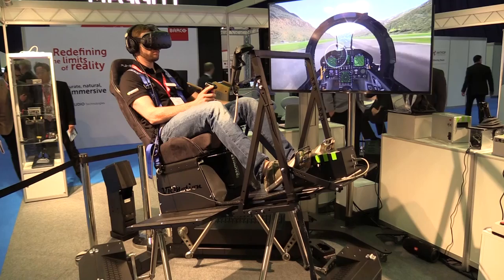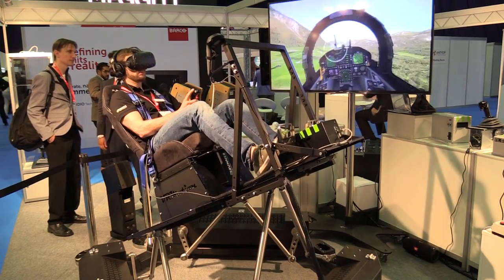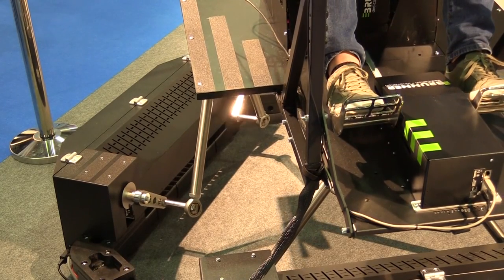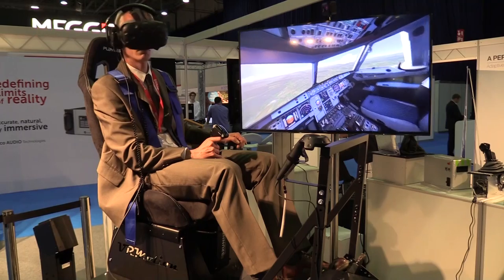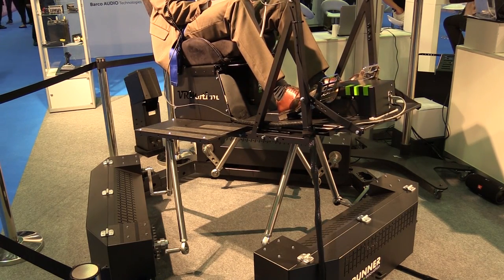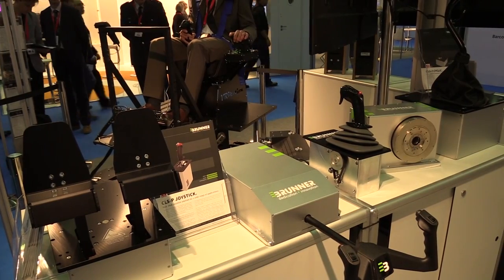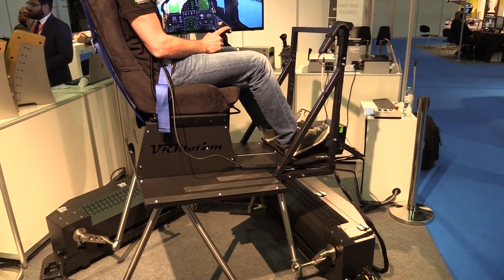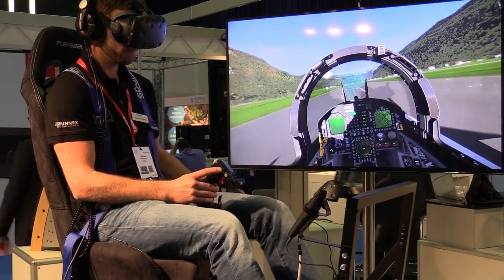Brunner's New Motion Reality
Swiss company Brunner is demonstrating its new virtual reality solution, the VR-Motion 200, for the first time at ITEC in Rotterdam.

Shephard spoke with Mario Ackermann, sales and marketing manager at Brunner, about the new system and some of the potential applications it could fulfil in the military training environment.

The system weighs just 400kg, has a maximum payload of 200kg and has a small footprint. The company said it is able to be flexible with the visual system that is applied, depending on customer requirements.